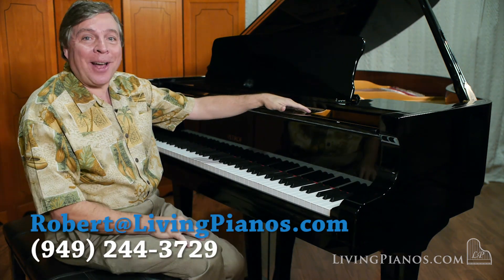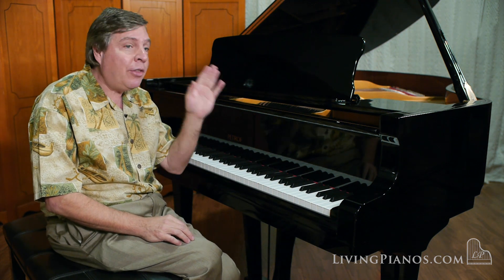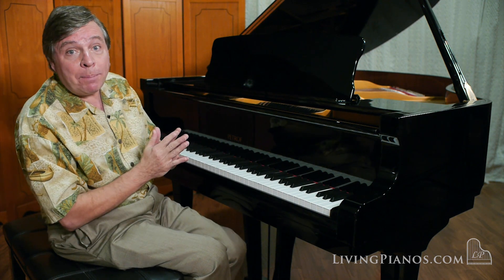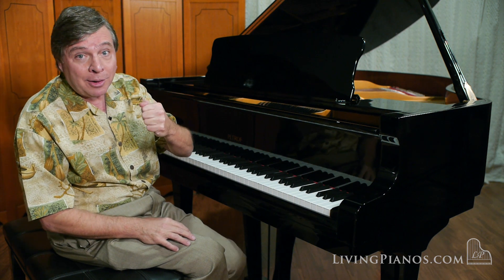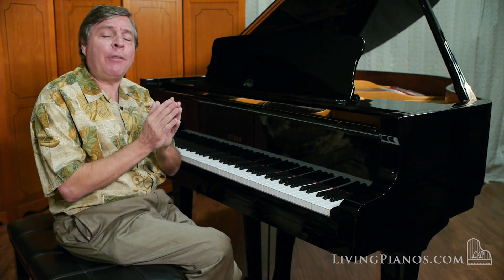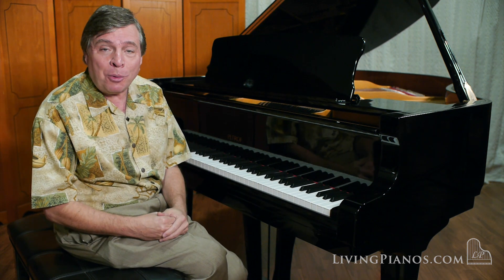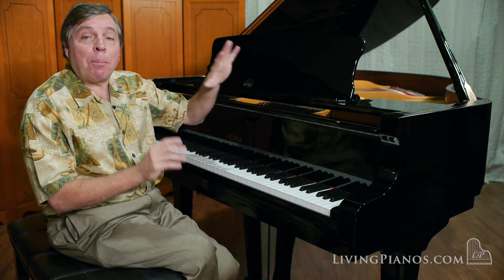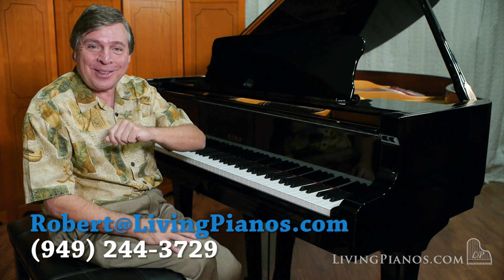Petrof Grand Piano for Sale – Premium European Pianos